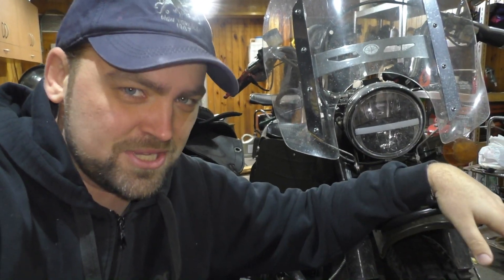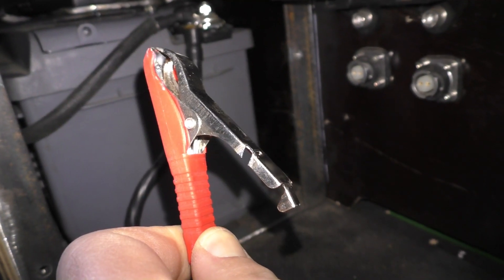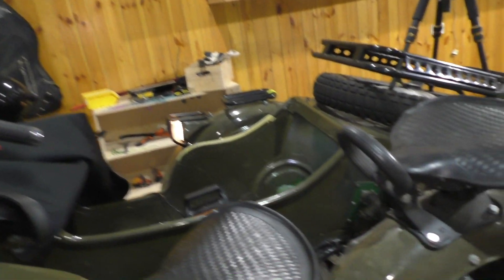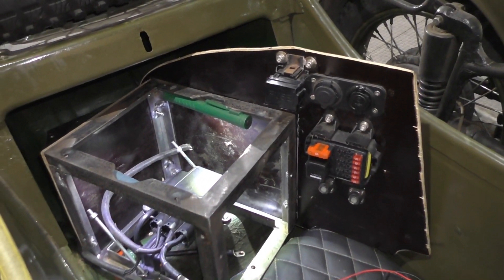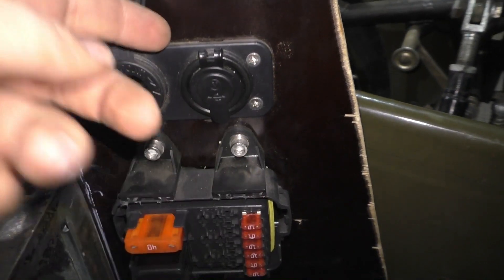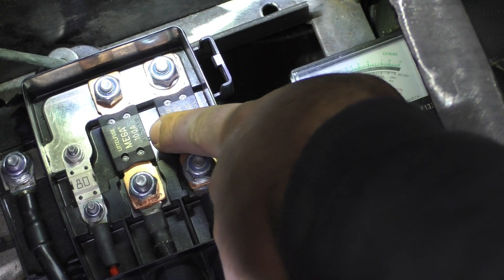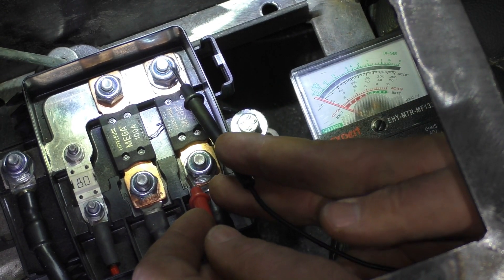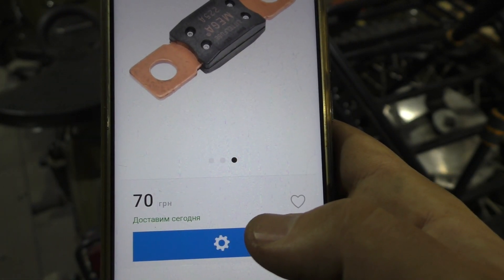Dnepr (Not Ural). Battery Short Circuit. New Electrical System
Hi there. This is the problem solving of battery short circuit. I have new custom made electrical system on my Dnepr Sidecar. Do I happy with it? I would say more no, than yes...